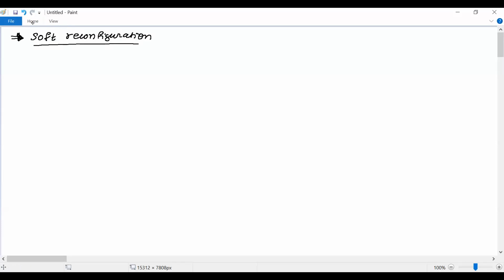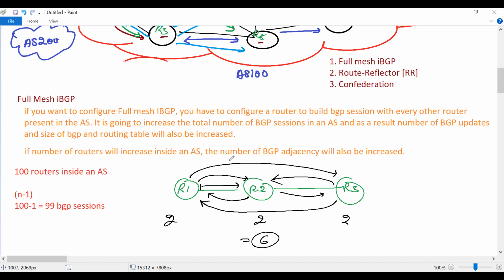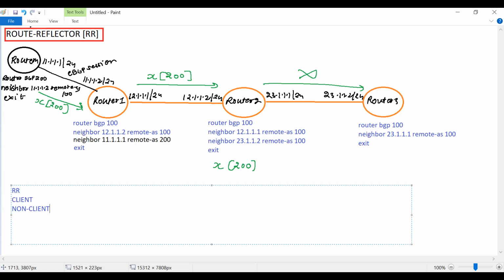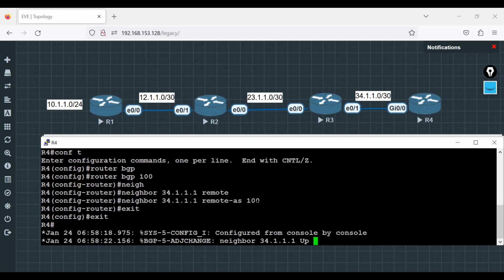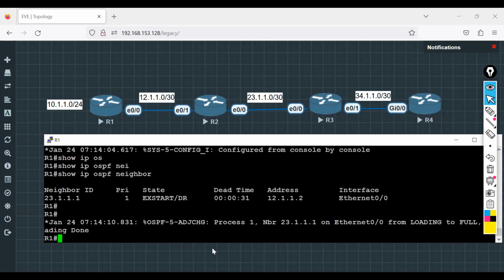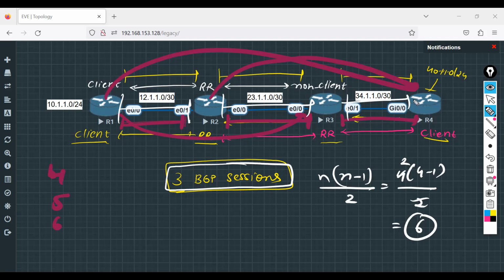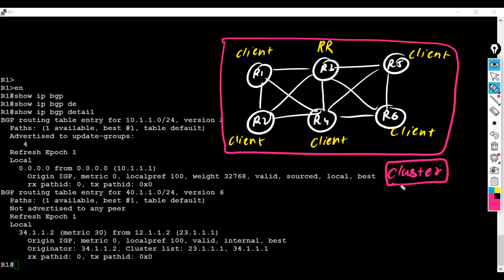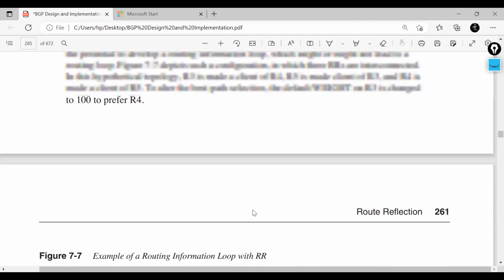BGP Route Reflector Explained | Theory + Hands-On Lab | English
🚀 BGP Route Reflector Explained | Theory + Hands-On Lab

In this video, we break down one of the most important concepts in BGP (Border Gateway Protocol) — the Route Reflector. You’ll learn:
✅ What a Route Reflector is and why we need it
✅ How it helps reduce iBGP full-mesh requirements
✅ Route Reflector rules and best practices
✅ Step-by-step configuration in a practical lab setup
✅ Real-world use cases for service providers and enterprise networks

Whether you’re preparing for CCNA, CCNP, or CCIE, or just want to strengthen your BGP fundamentals, this video will give you both the theory and hands-on practice to master Route Reflectors.

📌 Timestamps:
– Introduction
– What is a Route Reflector?
– Why do we need Route Reflectors?
– Theory & Rules
– Lab Setup Explanation
– Step-by-Step Configuration
– Verification & Troubleshooting